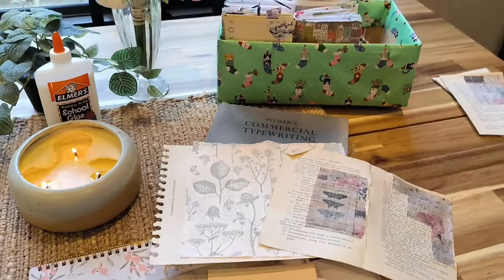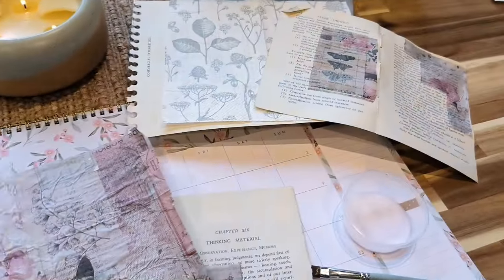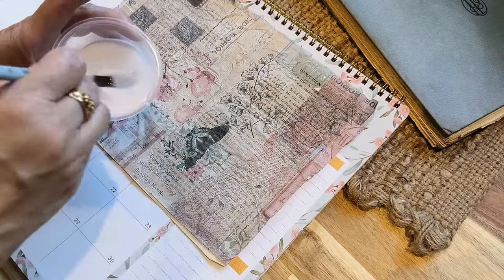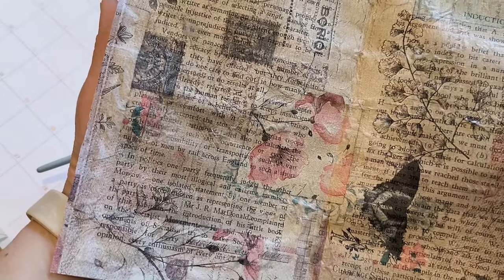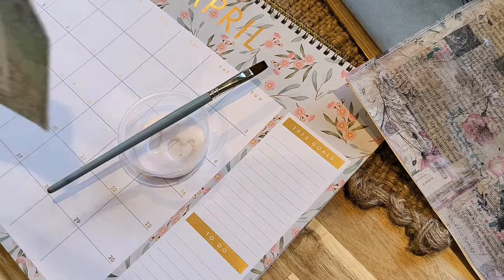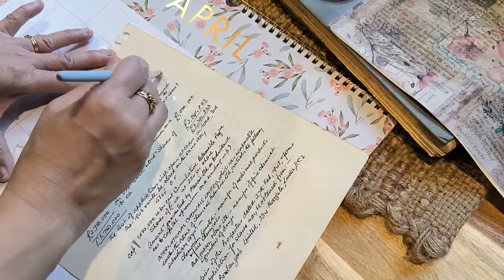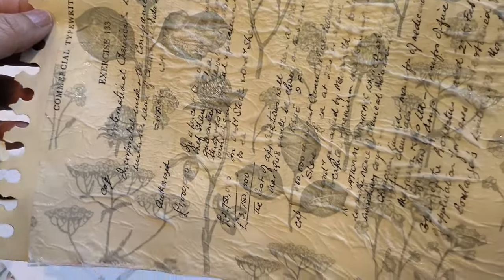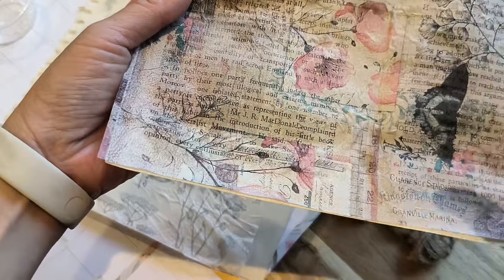🏵️🌸🌻How to use Napkins on book pages for Junk journaling for beginners @onbeingwhole art journal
I am new to junk journaling/art journaling. Documenting my progress on YouTube so I can look back to see how far I have come. Watch my pages closeup or flip through for more ideas to create your own pages. As a beginner, I have learned lots but the most important one is ...NEVER STOP EXPLORING!!! @onbeing whole